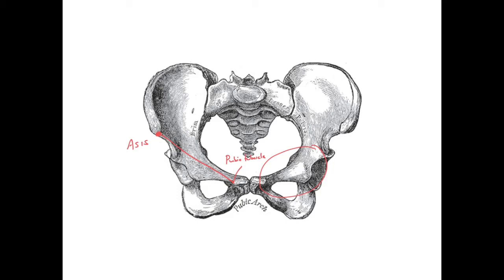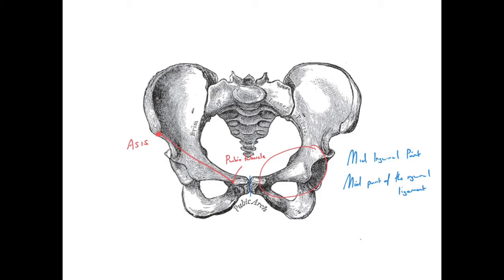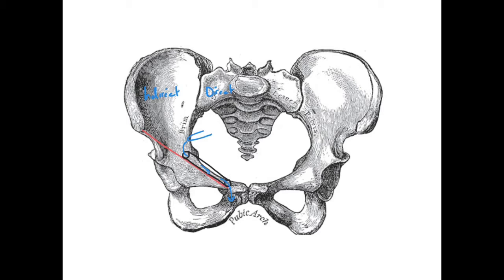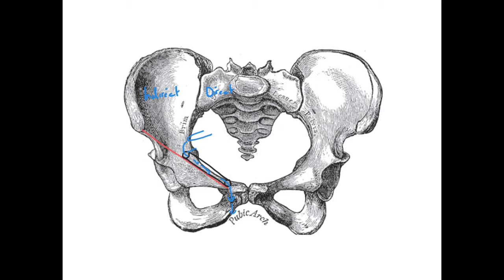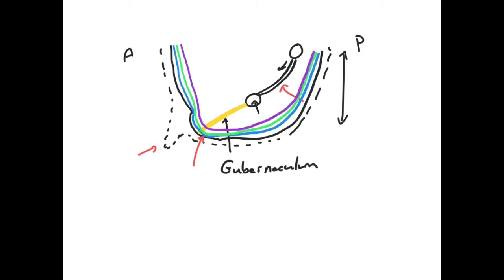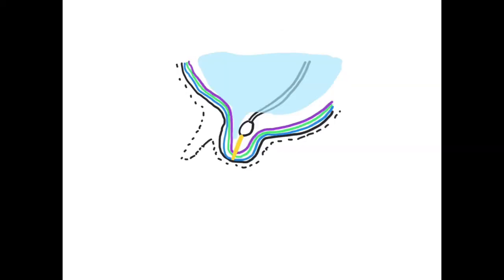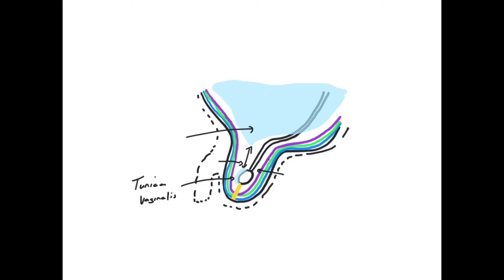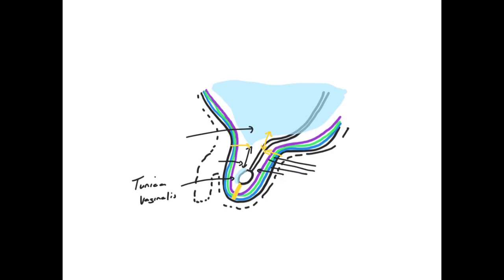Inguinal hernia basics part 1